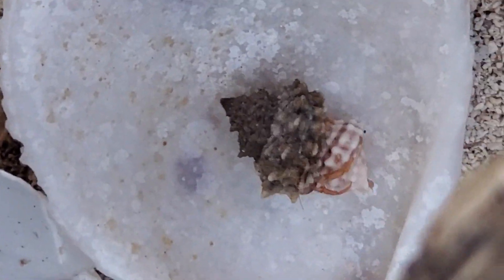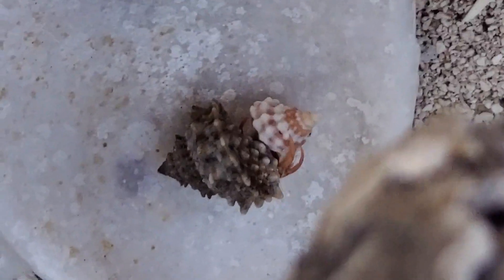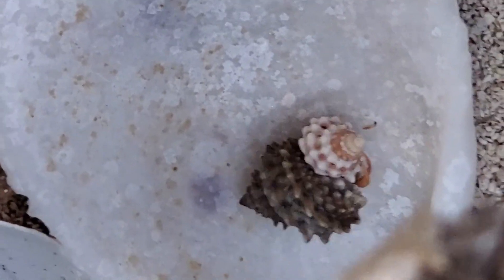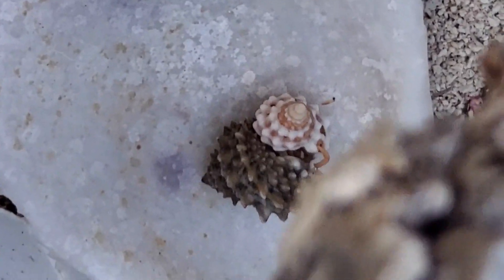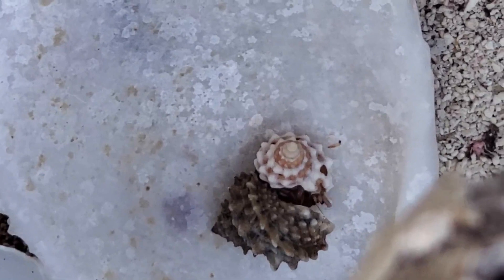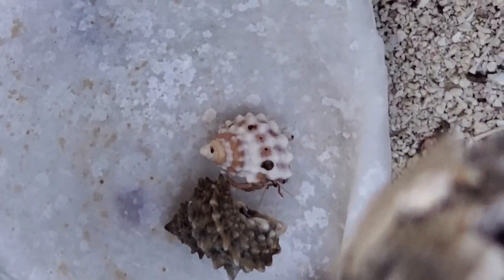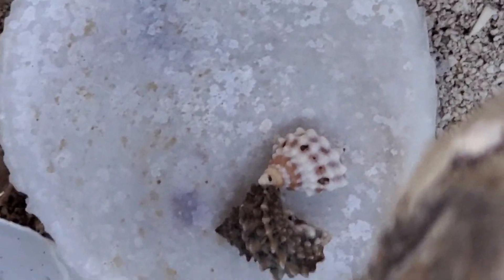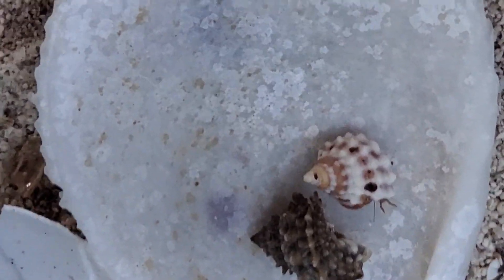Baby Hermit crab getting into first shell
We saw this baby hermit crab crawling on grass without a shell and put him in the bigger shell and let him get himself into the one that is his size.  This is his first shell!!